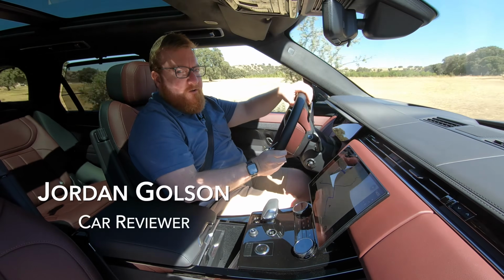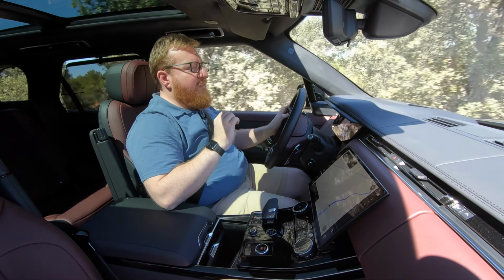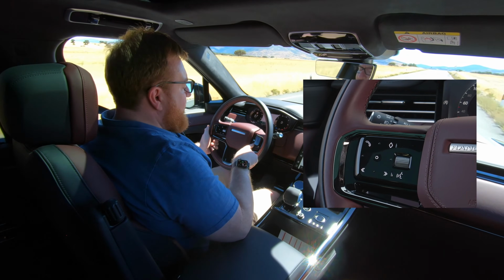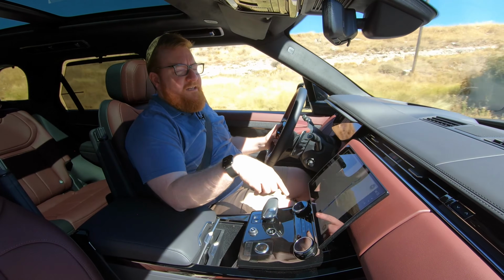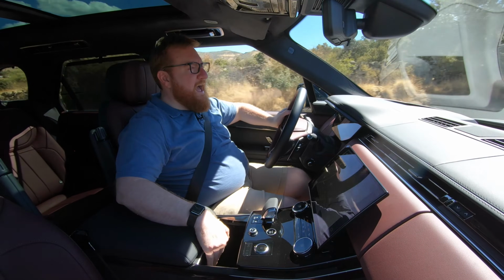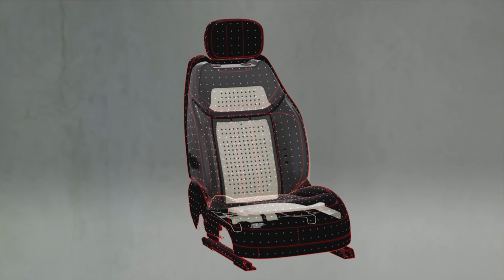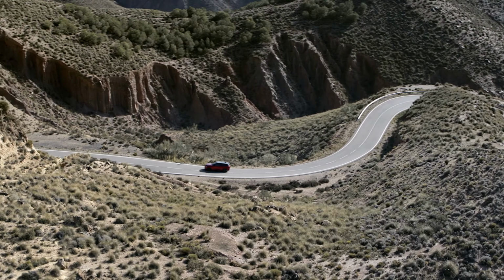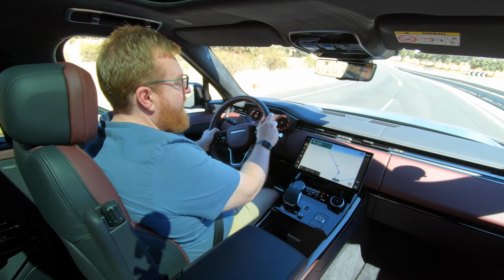2023 Range Rover Sport Review: The BEST luxury SUV?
The Range Rover Sport is the more lighthearted (if you can call this massive SUV "light") brother of the luxury SUV king, the Range Rover. It appeals to a different audience and fulfills its purpose with aplomb.

00:00 Introduction
01:05 Exterior
02:12 Engine and Powertrain
03:47 Interior
09:50 Luxuriousness
10:35 Driving Experience
12:00 Who It's For and Should You Buy It?